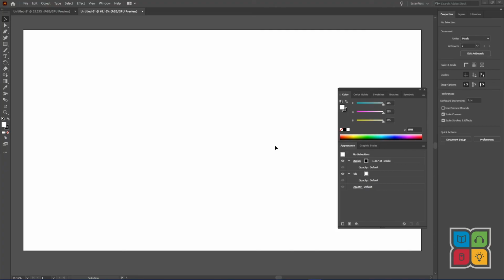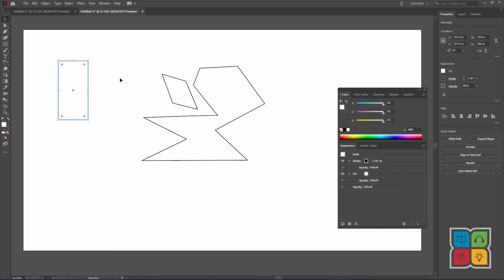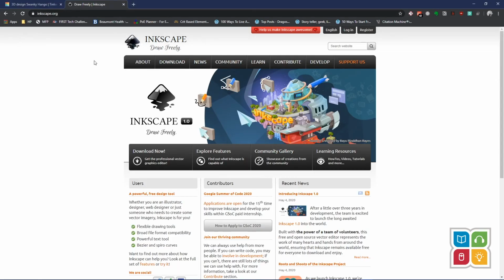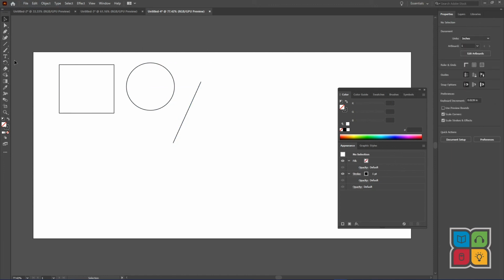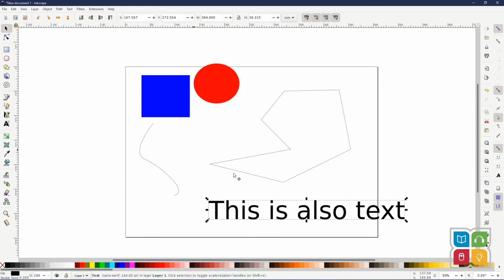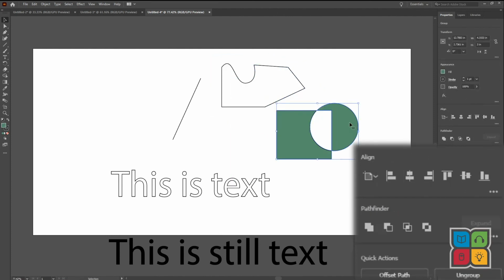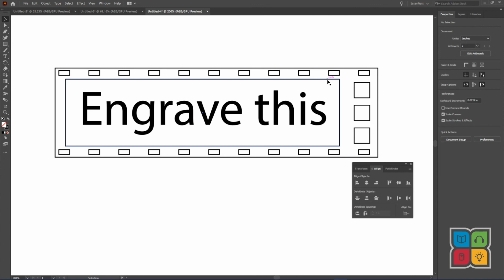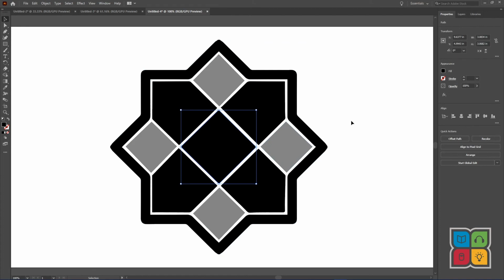Design Tools for Makers - SVGs with Illustrator or Inkscape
This program will discuss how to use Illustrator or Inkscape (a free open-source vector-based imaging program) to create SVGs for use in creative projects.